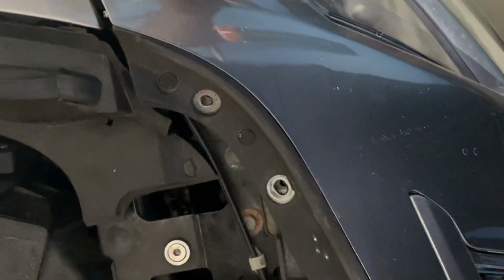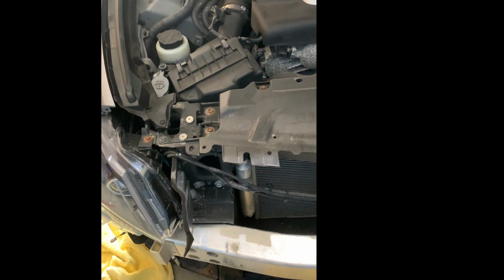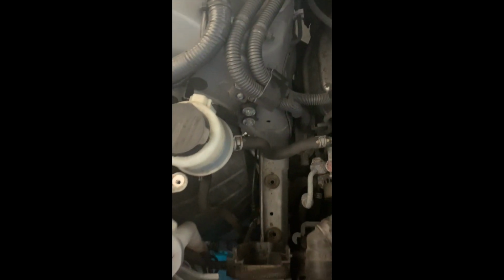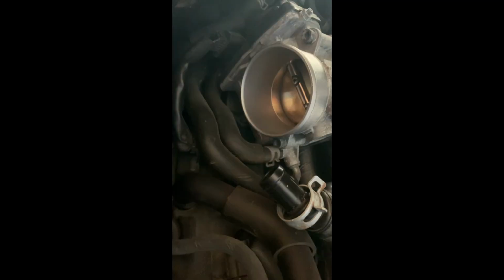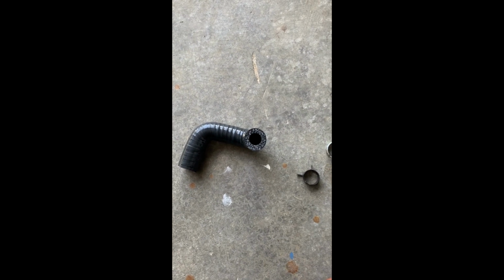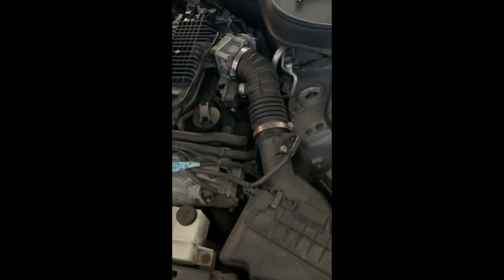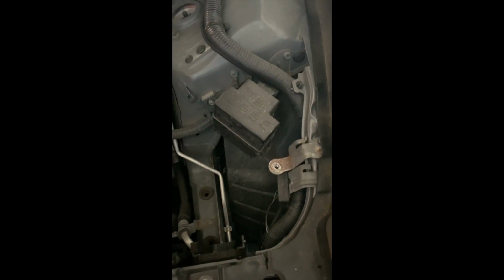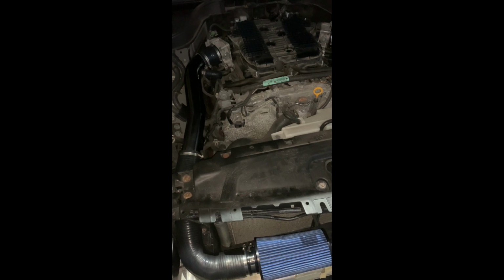G37 AliBaba "Z1 Style" Intake Install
In-depth DIY on installing "Z1 style" intakes from Ali Baba on my G37 Sedan.